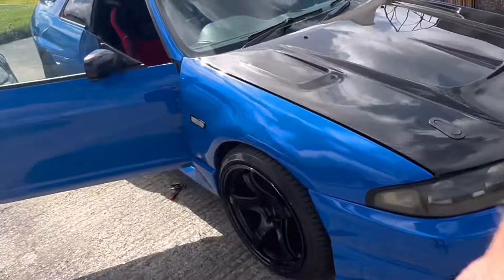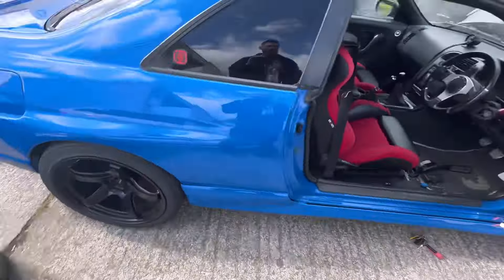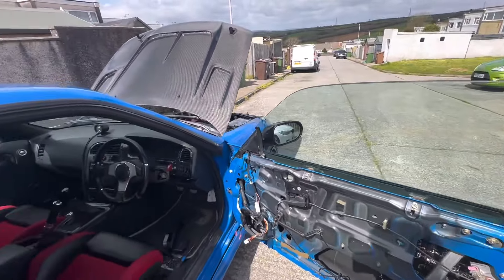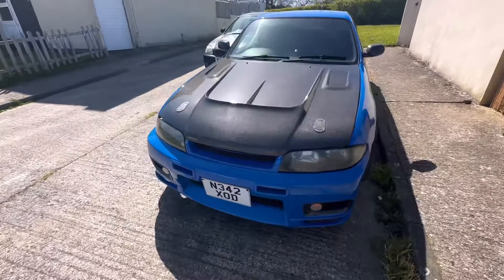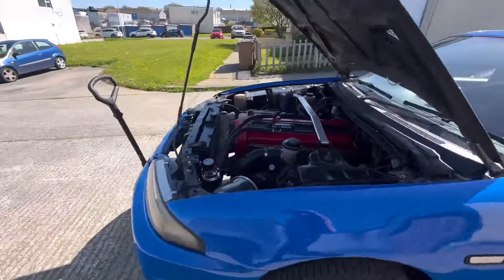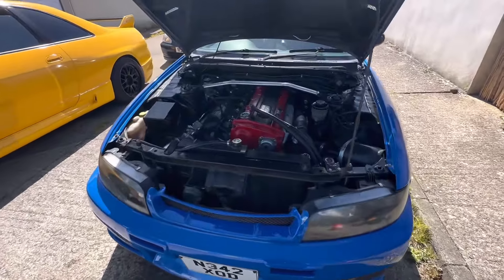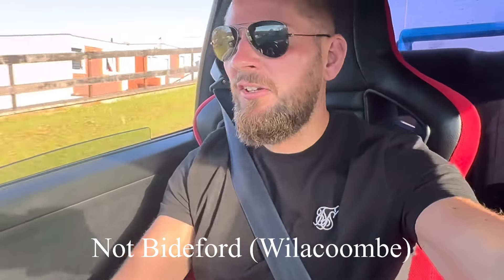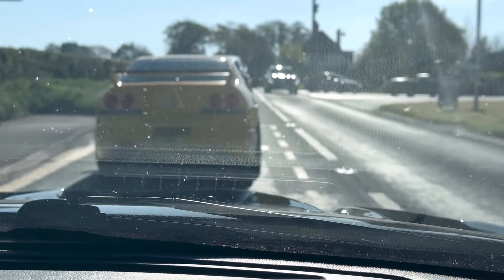R33 Skyline Project (TUNED) Cars & Cuppas Cruise!!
We finally get the R33 Skyline Project back on the road all tuned & running great,
So I put it to the test with a long drive up to north Devon with the Cars & Cuppas lot (Cruze)